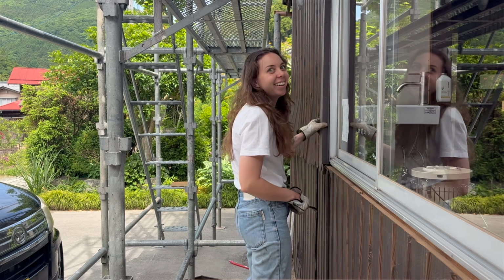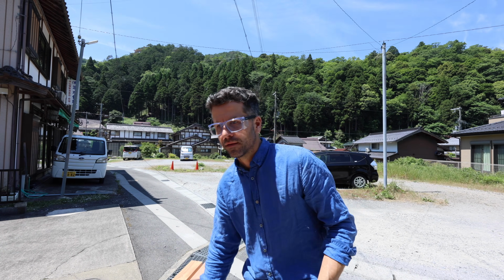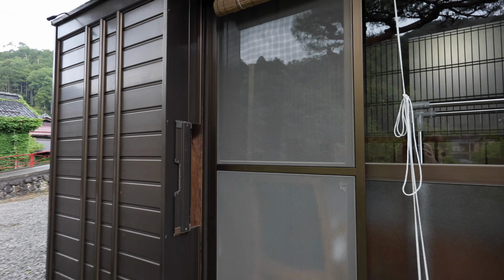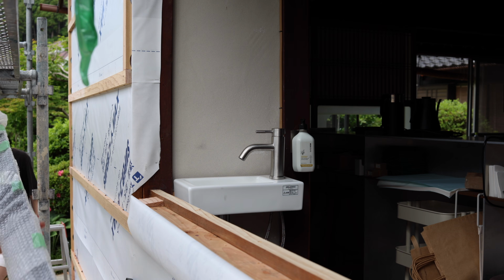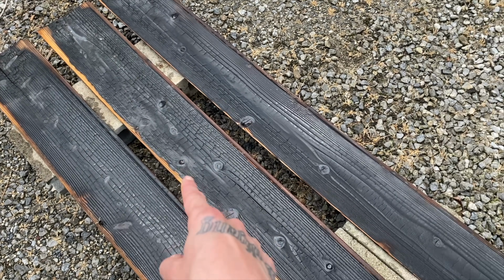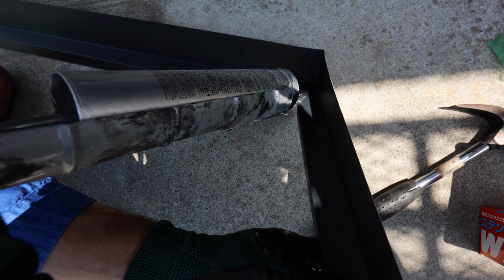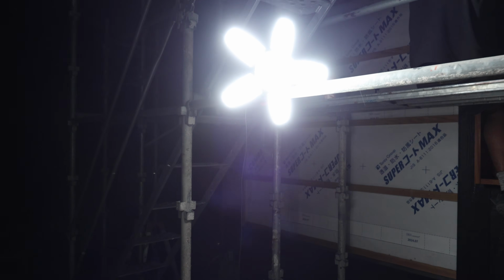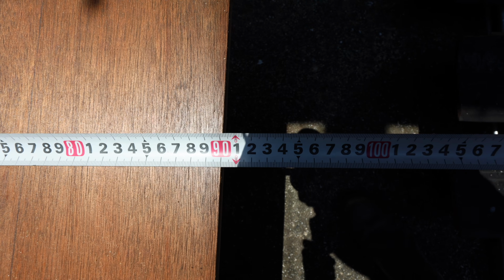I Restored an Old Japanese House the REAL Way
My Tools
My favourite track saw
My framing nailer
Knipex nail puller
Long level
Nail puller
Speed Square
Small laser measure
My craft knife
Mini pocket saw
Little bar for little nails
Big bar for big nails
Makita Circular Saw
Battery holders Makita 18v
Battery holders Makita 40v
Vaccuum suction lifter

My coffee stuff
Fancy coffee kettle
Fancy bean grinder
For keeping my coffee fresh
For weighing the coffee

Richmond 7050
New Zealand